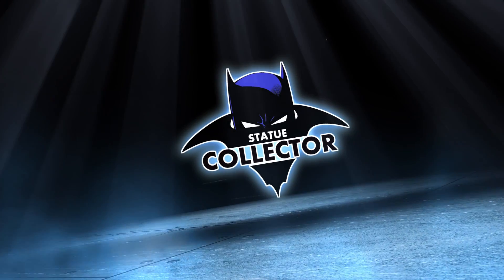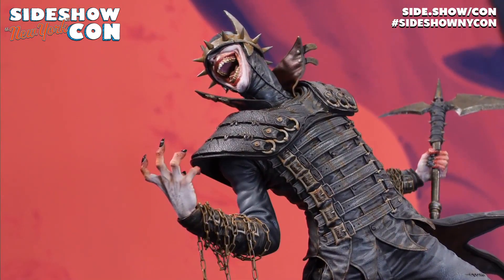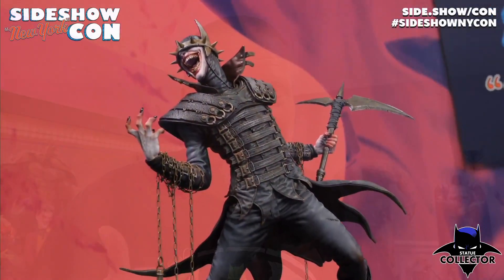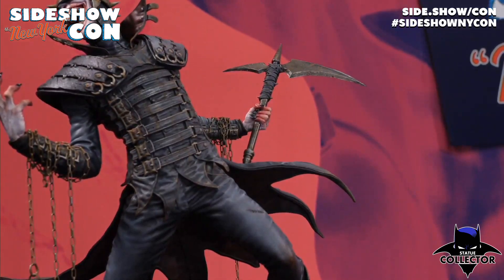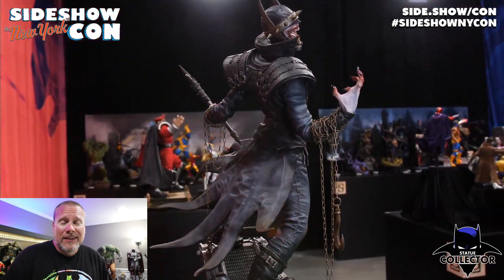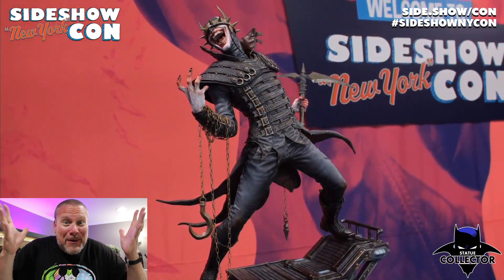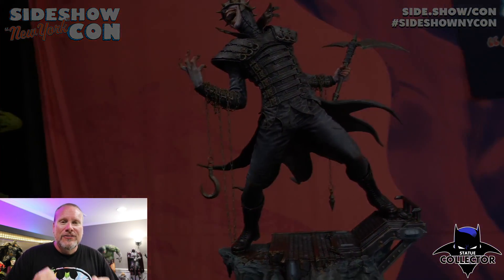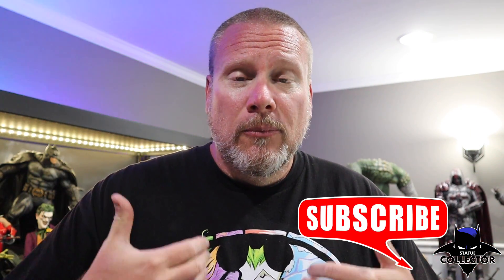HIT OR MISS? BATMAN WHO LAUGHS Premium Format Statue | Sideshow Collectibles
Today I share my thoughts on the newest premium format statue revealed this weekend by Sideshow Collectibles at Sideshow Con NYC.  It's so awesome to see another villain revealed.  Video Clip by Sideshow Collectibles!

Special Thanks To Our Current Producers:
Yves Steffen
Joshua Falls
Rich Moulton